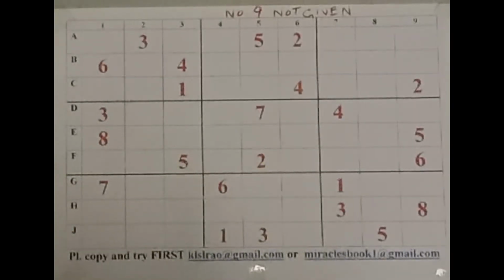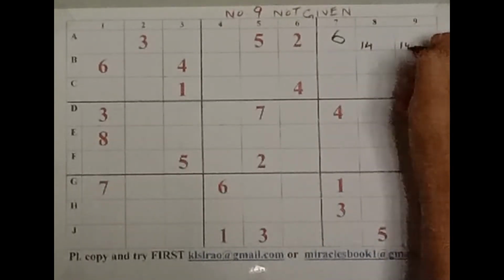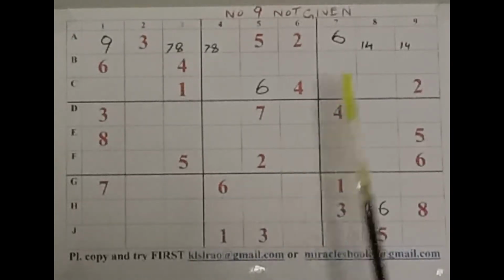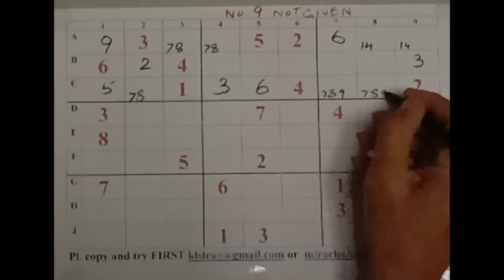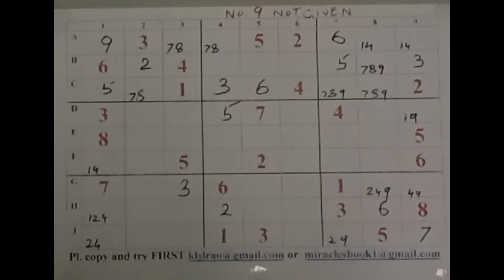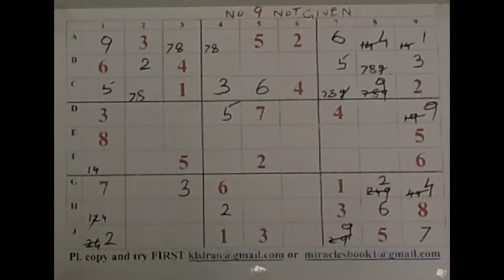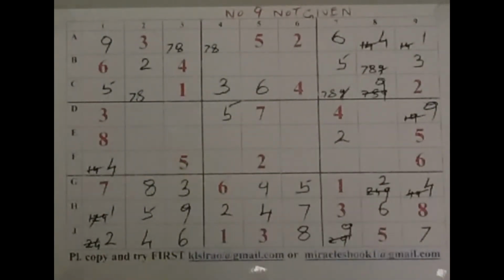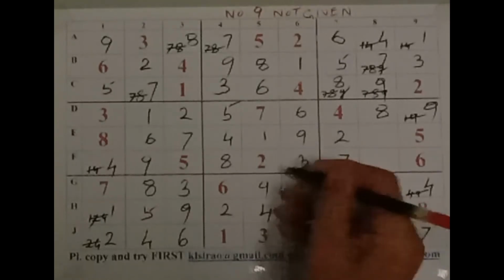Sudoku-English-K S Rao (114)